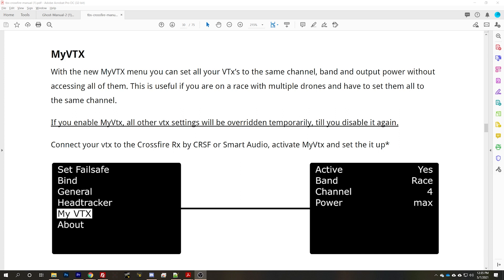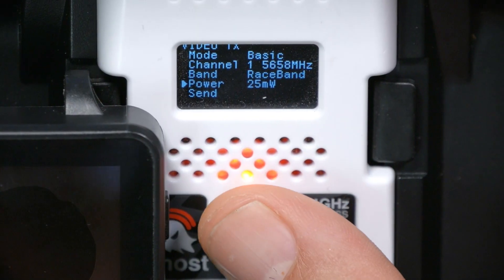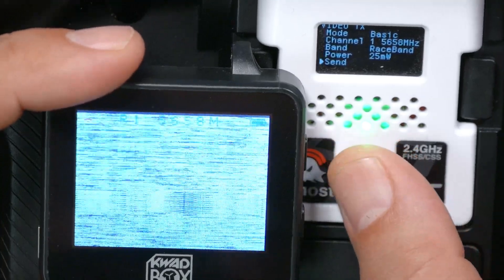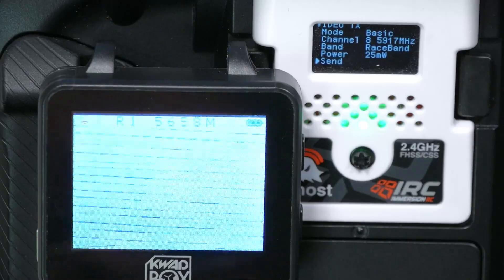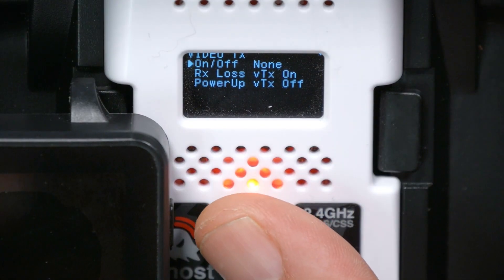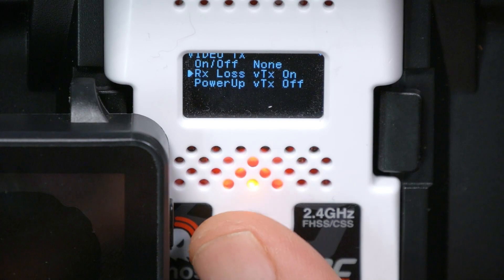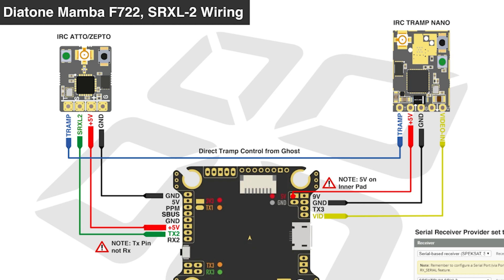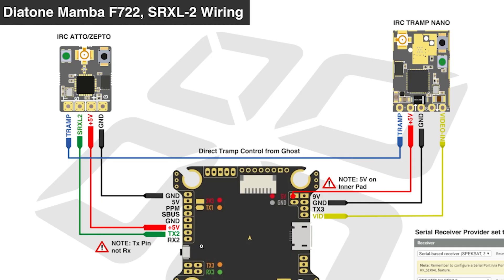Your vTX is stupid. This is smarter. | Ghost vs. Crossfire MyVtx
0:00 - Intro
1:06 - FC control of vTX vs. Ghost control
1:44 - The coolest thing about Ghost control
2:32 - Demonstrating Ghost vTX control
4:09 - Does Ghost blast other channels when you power up?
4:54 - Basic vs. Race mode
7:20 - Team Race mode
7:48 - Wiring diagrams
9:39 - Conclusion